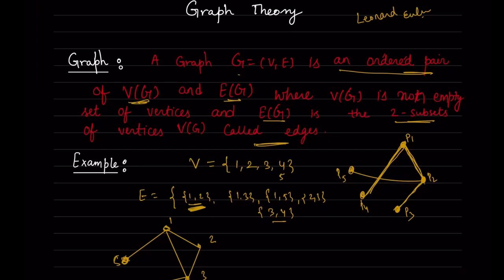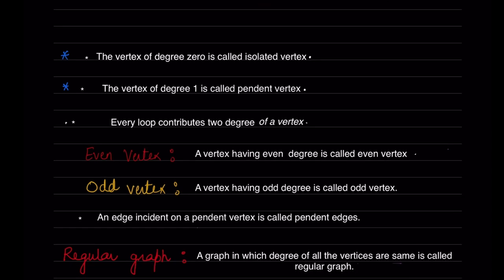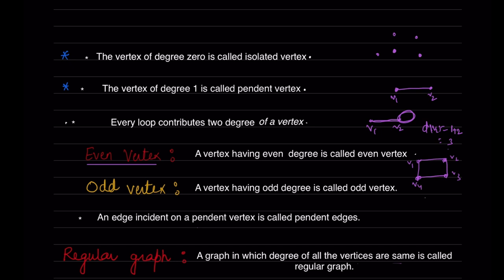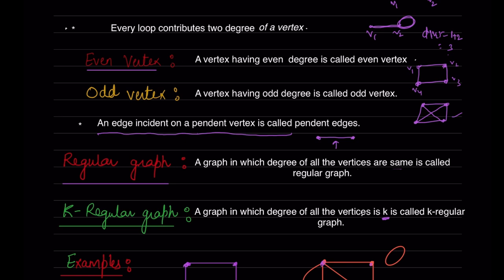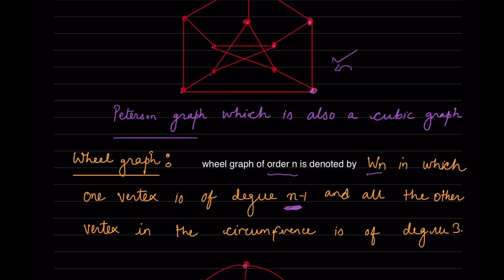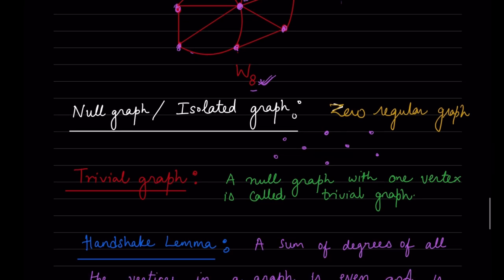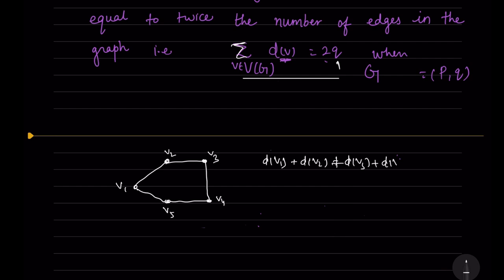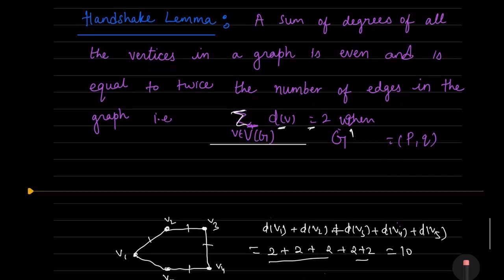Lecture-2 || Graph Theory || Regular graph || Mathematics